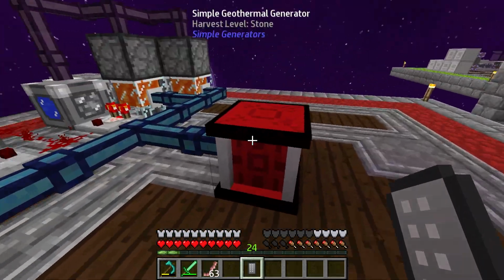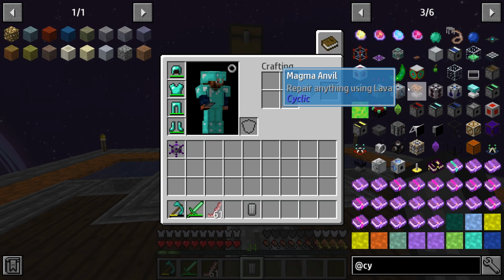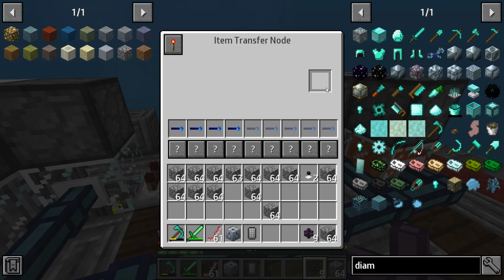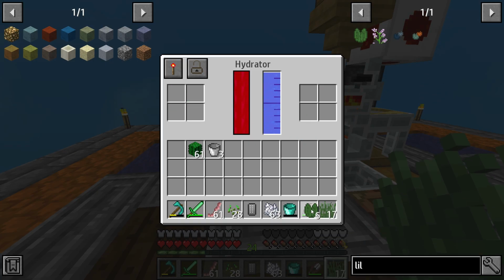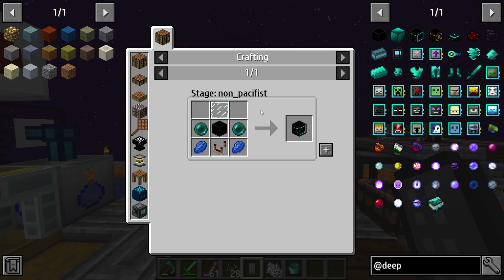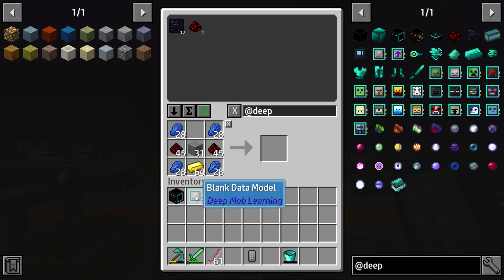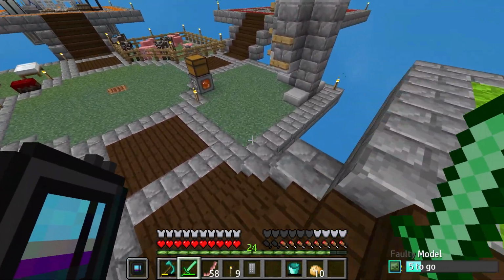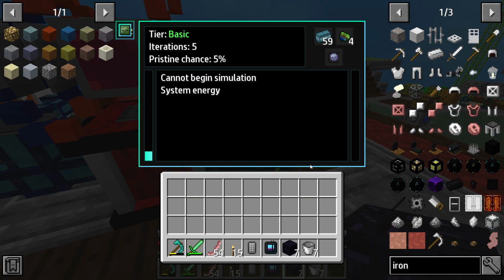SkyFactory 4 Ep. 6 Wireless Everything + Deep Mob Learning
Keep Up To Date!